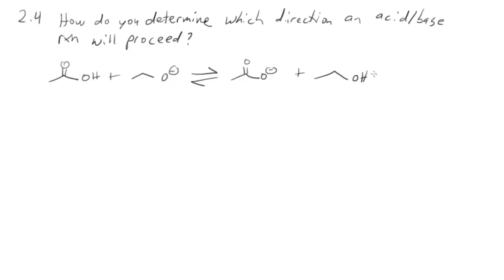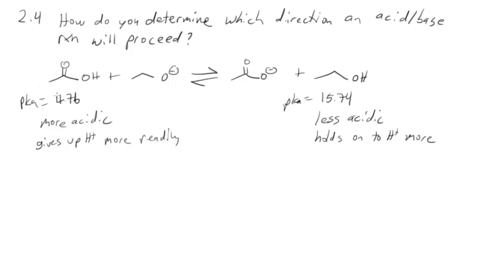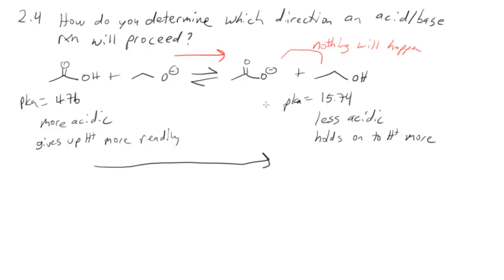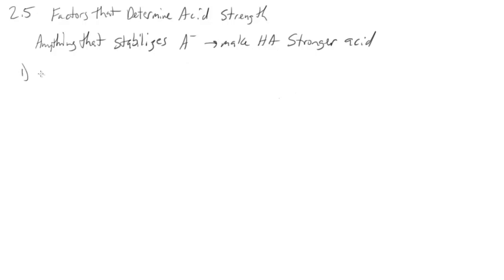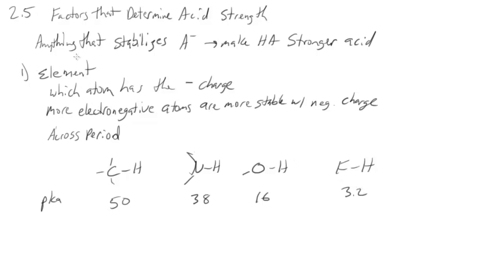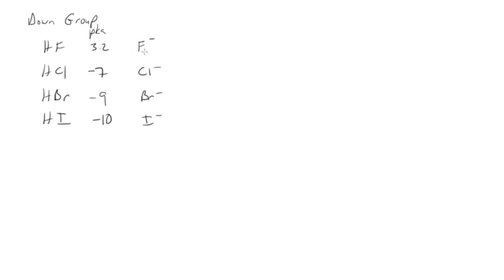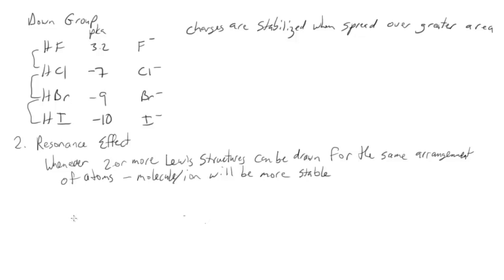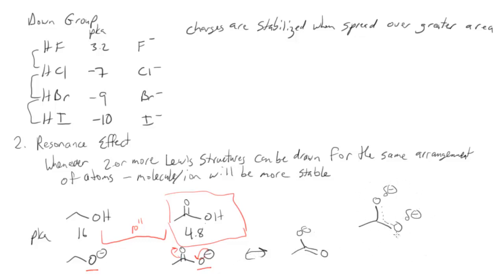Chapter 5.4 Acids and Bases Predicting Acid Base reactions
College level Organic Chemistry 1 - using pKa of acid and conjugate acid to determine reaction direction